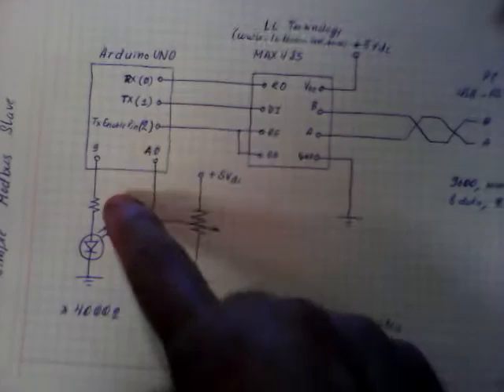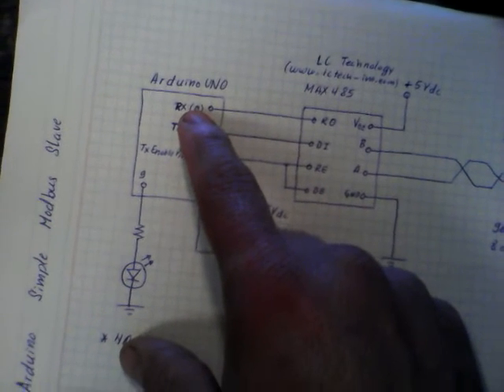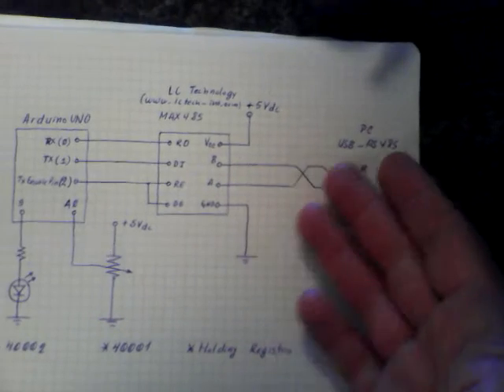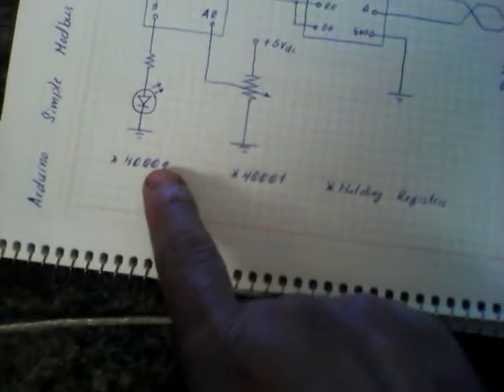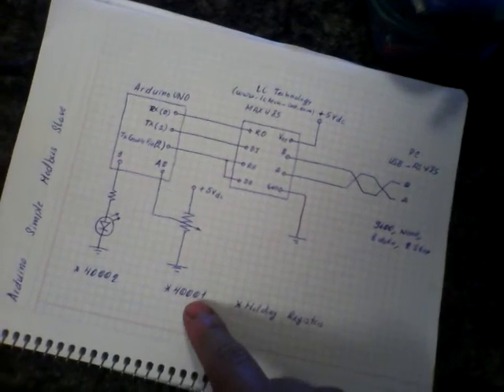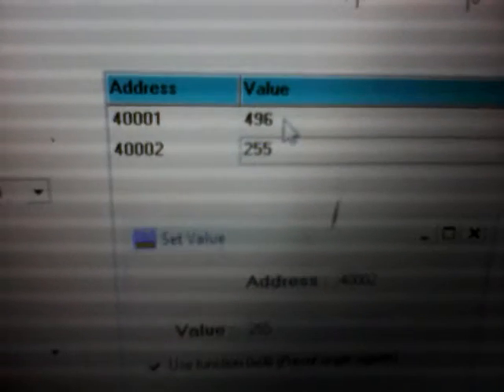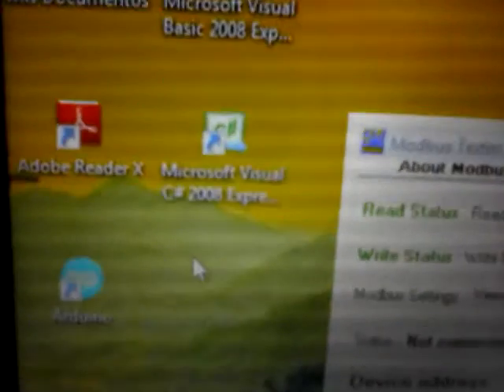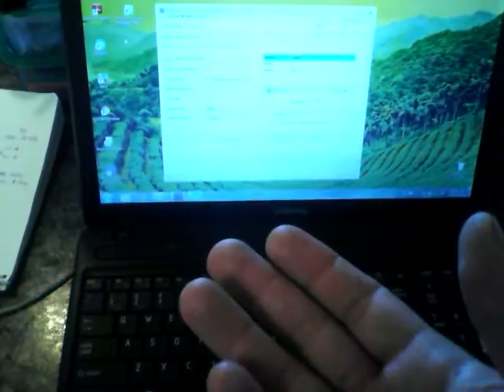Arduino to PC over RS-485 using Modbus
Using open source libraries I set up a system that reads and writes to a modbus slave using a RS-485 connection bus.  All items were bought from Ebay.  Next step is to use Visual C# to create a custom HMI to communicate with it, as of now I am using Mtester.